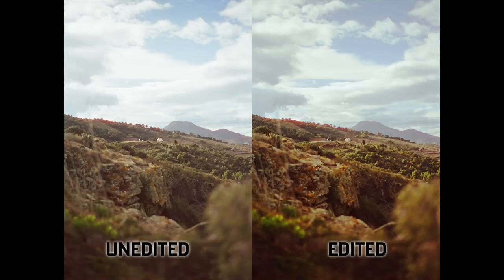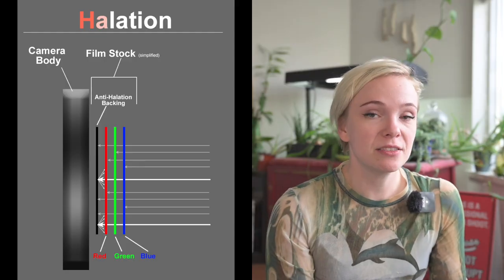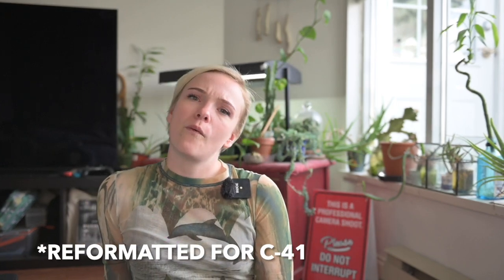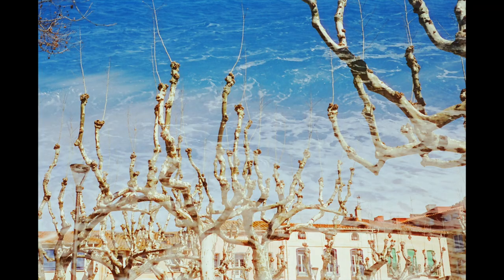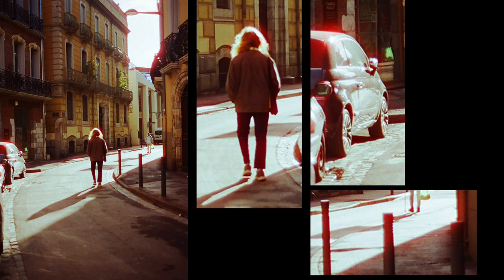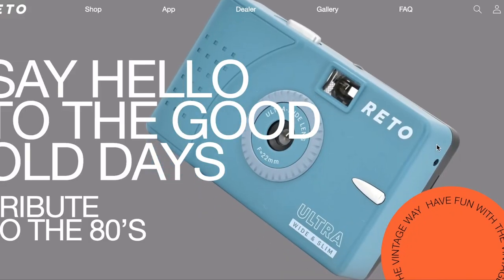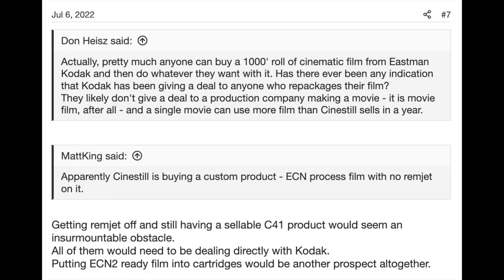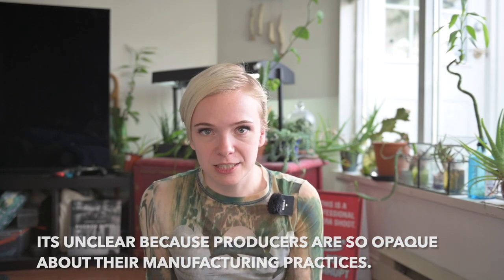Amber D400: What I Learned From 36 Exposures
In this video, I review Amber D400: a mysterious 35mm film stock that gives photos a gorgeous warm tone. I share example photos throughout- both edited and unedited. I go over the film's specs, such as price, format, and general information about its constitution. I also share some of my own takeaways and observations about the colour, shadow, and grain structure of the film.  Finally, I delve a bit into the mysterious origins of this film and interrogate the question of whether or not it is just repackaged Cinestill. If you're interested in trying out new and novel 35mm film stocks, but you're not sure where to start, this one might be a good choice for you.

Let me know down in the comments if you have another 35mm film in mind that I should review! I'll take any excuse to talk about film photography :D

Chopin- Waltz in C Sharp Minor (Op. 64 no. 2)
Chopin- Nocturne in B Flat Minor (Op. 9 no. 1)
Chopin- Nocturne in C Sharp Minor (No. 20)